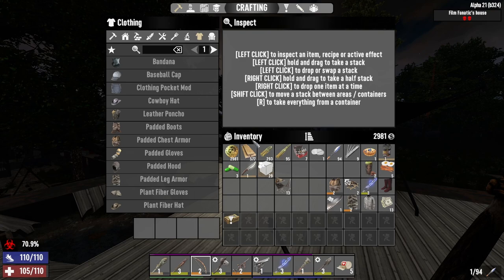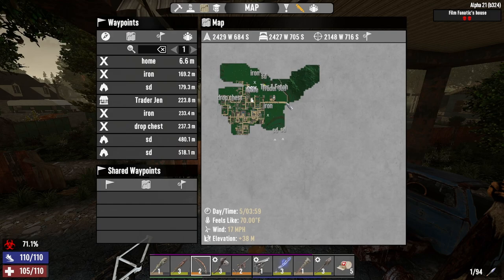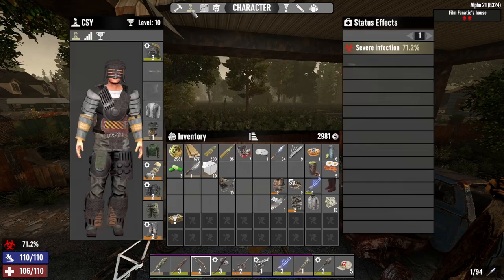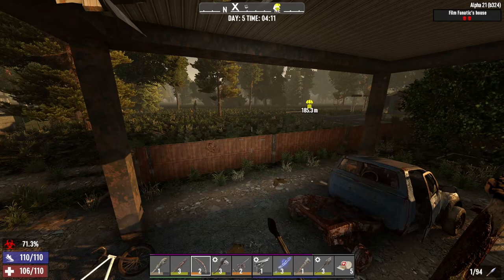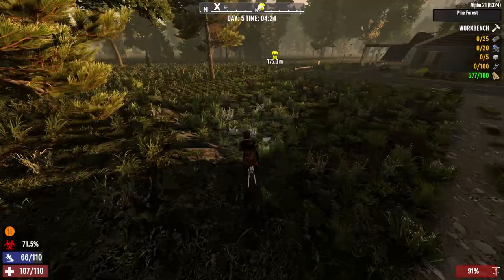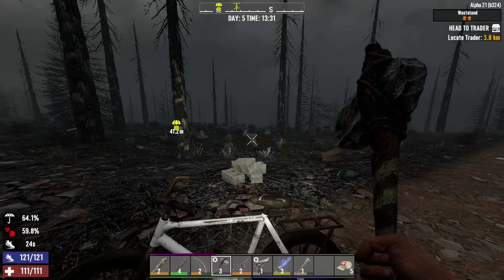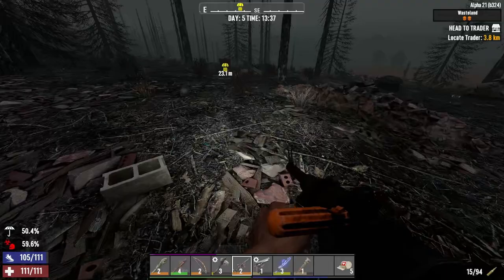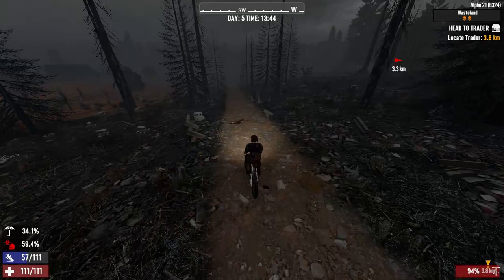7 Days To Die (Alpha 21) | #05 Trying To Get To Hugh & Heal Infection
Trying To Get To Hugh & Heal Infection

7 days to die alpha 21
7 days to die mods
7 days to die gameplay
7 days to die horde base
7 days to die horde